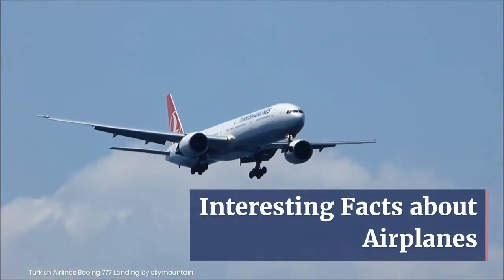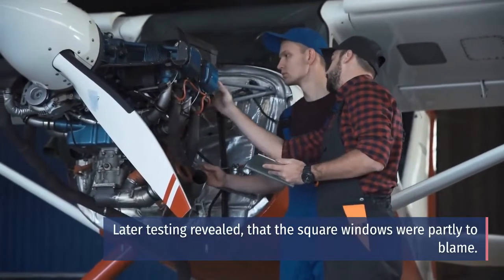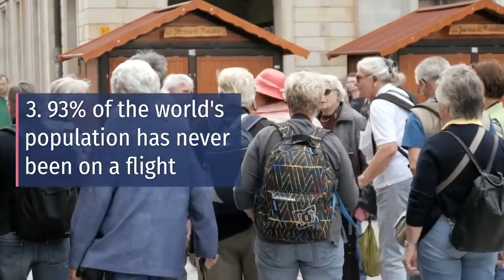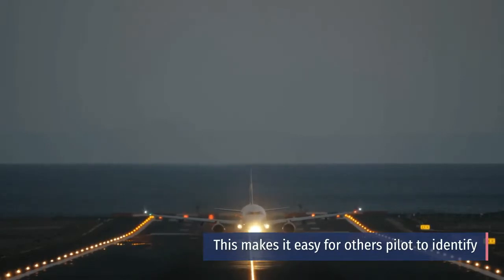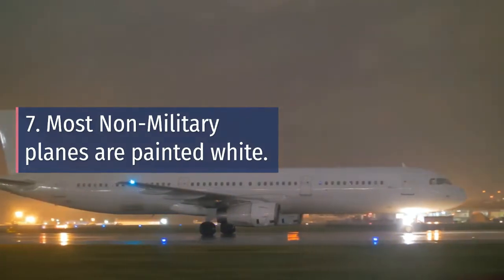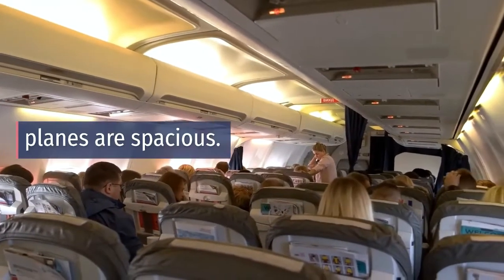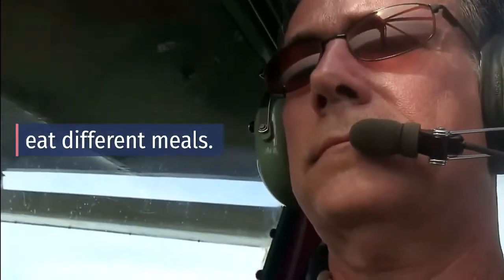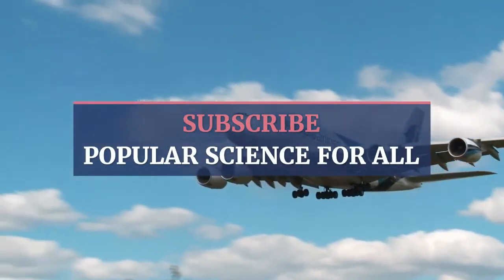Did you know that ? Amazing Facts About Airplanes!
Did you know that? Amazing Airplane Facts.

Air travel has become a necessity in today's world, and we all are in awe on how the system works. In this video we share some amazing facts about Airplanes, that we are sure you didn't knew of. Enjoy the video!